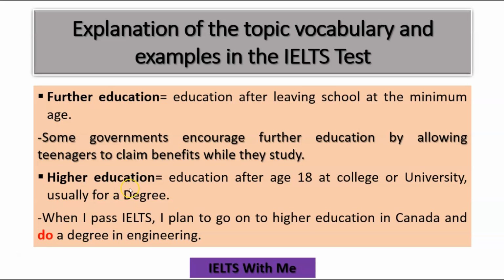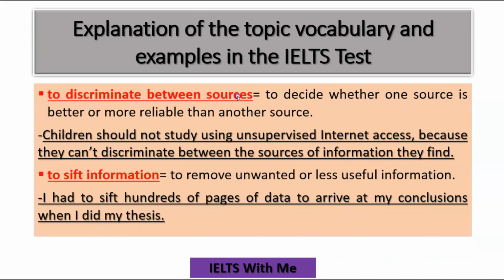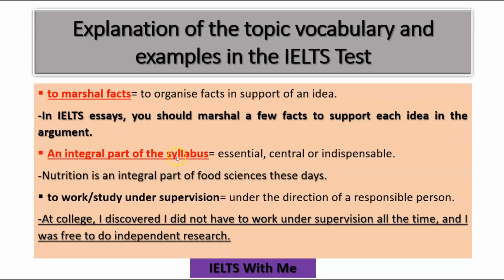IELTS Vocabulary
IELTS Vocabulary Topic 2_Part 1: Education and Schooling

-Teaching methods and resources,
-Approaches to exams and testing,
-School management,
-Pupil motivation,
-Behaviour and discipline,
-School sport,
-Extra-curricular activities,
-Higher/further education and course funding.